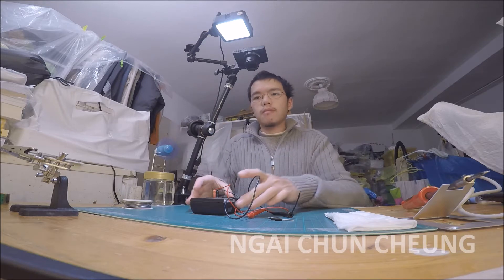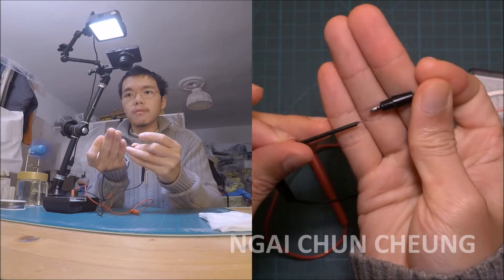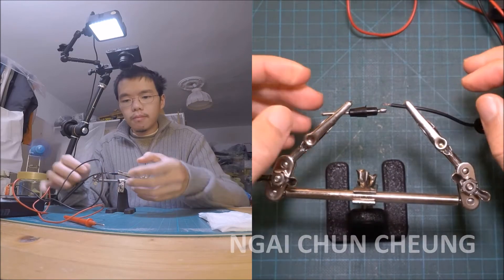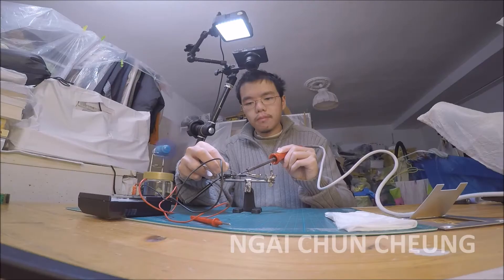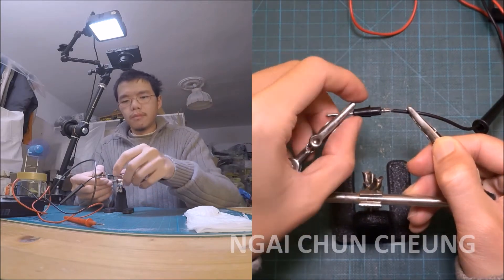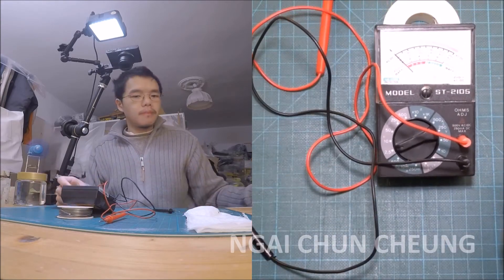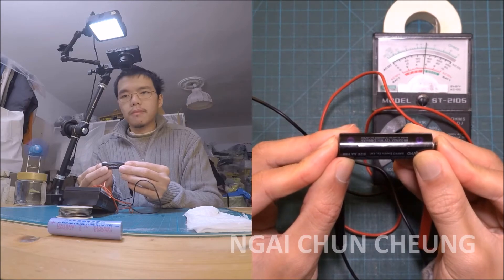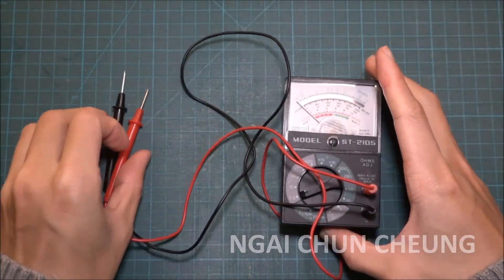Repairing Analog Multimeter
Repairing Analog Multimeter by Ngai Chun Cheung